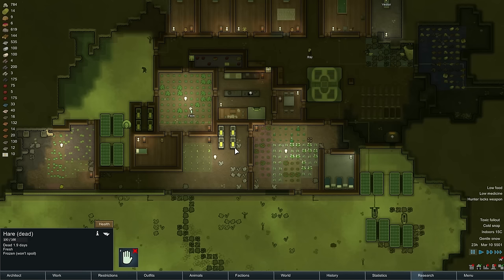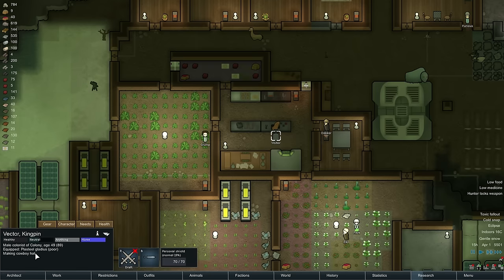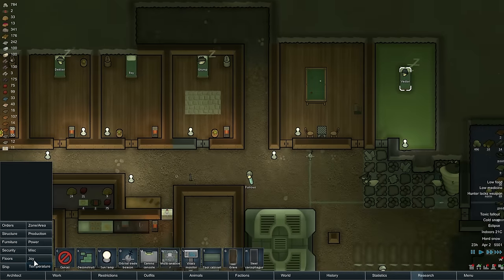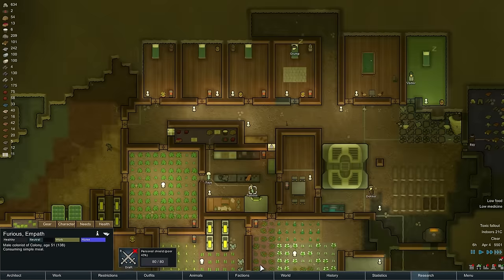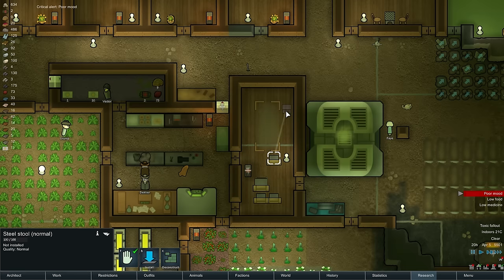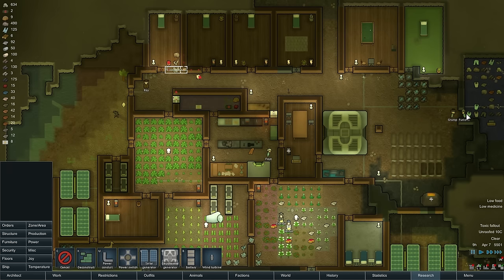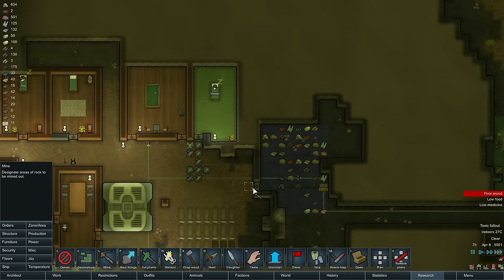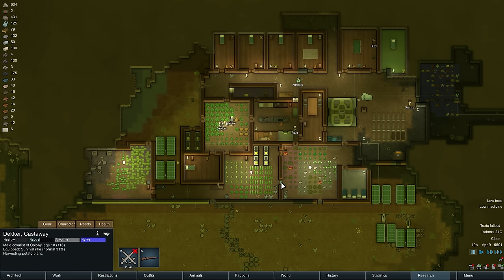RimWorld Alpha 12 | Ep 13 | Chinchilla | Let's Play!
RimWorld is a survival colony building sim from Ludeon Studios. Currently in alpha 12. New additions include new animals and the ability to tame and train them, new room roles, new deadly incidents, UI improvements and many small updates.

New Features in alpha 12:

Animal taming
Colonists with the Animal Handler work type will now interact with animals.
Animal handling success rates are governed by the new Animals skill.
Handlers can tame animals. They approach designated wild animals with food and attempt to tame them to make them part of the colony.
Handlers can train animals as designated in tame animals’ Training tab. Animal training looks like taming, requires food, and trains one “trainable skill” at a time. Not all animals can learn anything; they need sufficient trainable intelligence.
Trainable skills:
 Obedience: has master, follows master while master is drafted and defends him.
 Release: master can release animal during combat to attack distant enemies, and call animal back.
 Rescue: animal will rescue wounded colonists and take them to bed. Animal must be smart and large enough to do this.
 Haul: animal will intermittently haul items like a colonist would. Animal must be smart enough to do this, and will haul an amount related to its body size.
Added Animals main tab, which lists all colony animals and provides interfaces to set their master and area restriction.
Each animal has a ‘wildness’ indicating how difficult it is to tame.
Animals have a minimum handling skill. Player is warned if they designate taming an animal that no handler can actually tame.
Tame animals can be assigned animal areas in which they will try to remain.
Tame animals can be bought and sold. Bulk traders carry normal animals, while exotic goods traders can buy and sell any weird animal, pre-tamed.
Tame animals can be designated for slaughter and animal handlers will slaughter them.

New animal behaviors and mechanics
Some animals (alpaca, muffalo, camel) can be shorn for wool that can be crafted into apparel.
Some animals (muffalo, cow, camel) can be milked.
Some animals (chicken, cobra, iguana, tortoise, etc) can now lay eggs. Fertilized eggs will hatch. All eggs can be eaten or cooked.
Animals can be pregnant and give birth. Animals are made pregnant when a male approaches and mates with a female. Birth is accompanied by amniotic fluid spray.
You can now build animal beds and animal boxes and place animal sleeping spots.
Animals all sleep.
Animals can have different graphics per gender.
Animals have “life stages” related to their ages. Baby animals are tiny and weak, juveniles somewhat larger, and adults are full size.
Colony starts with a random pet.
Animals can nuzzle colonists, improving their mood.
Animals can be named when tamed or when nuzzling. Names are drawn from a large bank of animal names.
All organisms including animals have life expectancies and will develop chronic conditions like frailty or cataracts in old age.
New incident: Farm Animals Wander In (some tame farm animals wander to and join the colony)
New incident: Self Tame (random wild animal on map becomes tame).
Doctors will treat animals’ wounds if the animal is in a colony bed.
Some animals may attack on a failed taming attempt.
Animals produce animal filth, proportional to body size, inversely proportional to petness.

New animals
Boomalope (large fragile animal that explodes and sets fires on death)
Thrumbo (giant peaceful powerful creature with amazing fur and horn)
Chinchilla (very valuable fur)
Capybara
Cow
Pig
Chicken
Yorkshire terrier
Labrador retriever
Husky
Elephant
Room roles and stats
Rooms now have ‘roles’ and stats based on what is inside them. These are automatically-defined values that, in turn, passively affect thoughts and events in the room.
Room roles and stats can be inspected with a new inspection tool (bottom right of screen).

Facilities
Added ‘facilities’ – passive buildings that give bonuses to nearby buildings:
Vitals monitor (improves healing in adjacent medical bed)
Tool cabinet (improves production at nearby work table)
Multi-analyzer (speeds research at nearby research bench)

Ancient artifacts
Ancient artifacts with psychic powers can be bought, sold, and found in ancient crypts.
Psychic powers work at any range through obstacles.
Artifacts are one-use.

RimWorld is available in Early Access for PC.